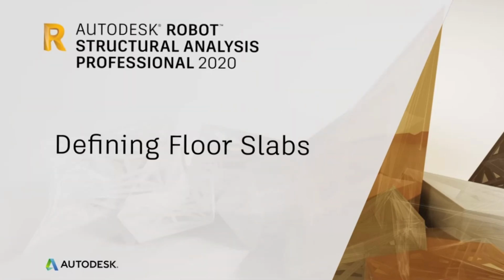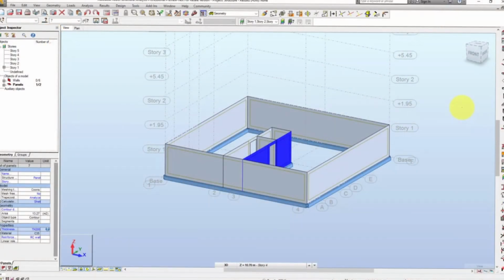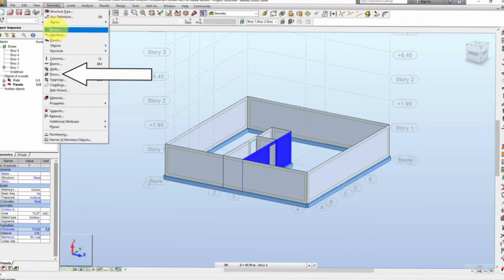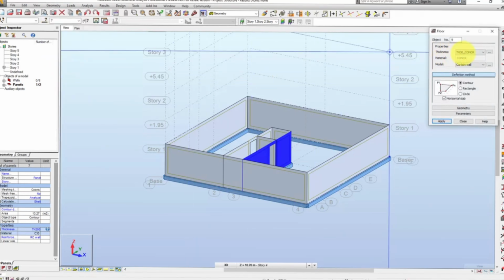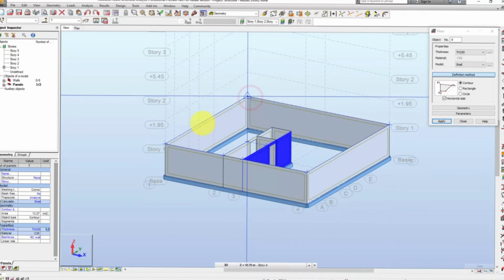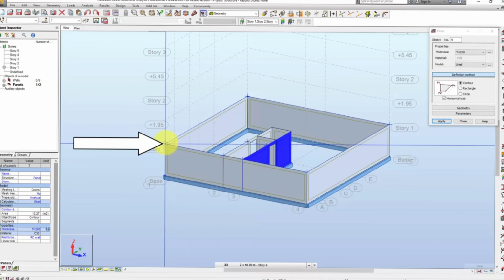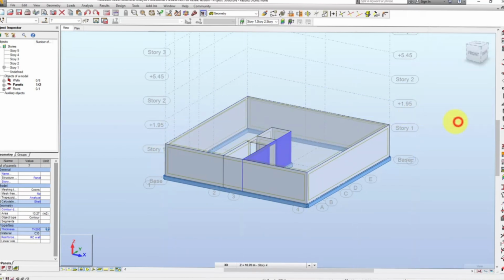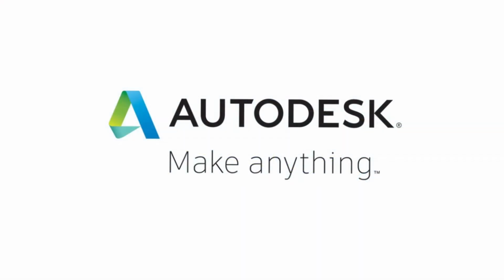How to Defining Floor Slabs Part23